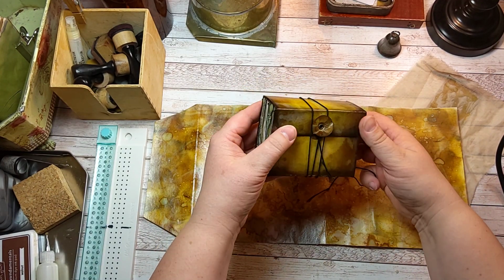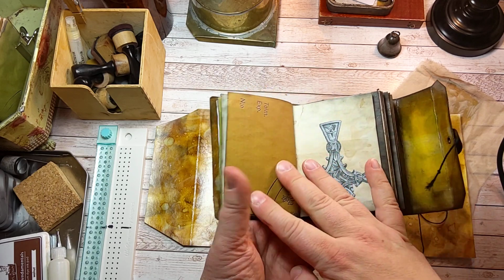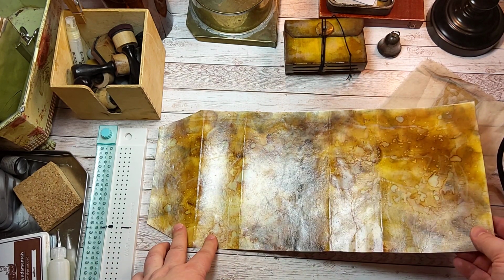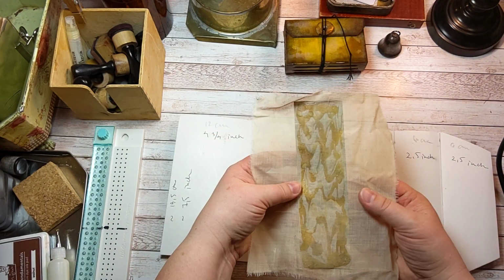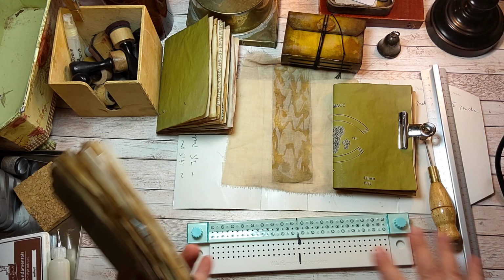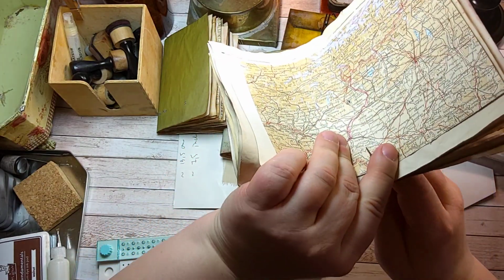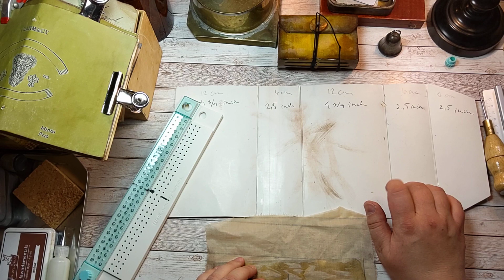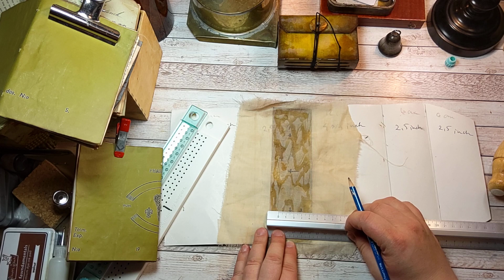Ancient Journal Covers - TUTORIAL - Part 4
Part 4. A step-by-step tutorial series for creating Leonardo da Vinci style ancient looking journal covers. This is part 4 where we continue making the medium sized journal covers with hidden spine.

For the medium sized covers you will need two of the cover sheets. (Check out the previous videos. The link to the first one is below.) If you would prefer the easier way, and to get the covers printed from your own colour printer, you can purchase the Ancient cover digital paper kit from my Etsy shop:

THE CORRECT MEASUREMENTS for the medium sized journal covers :

- Width: 19,5 cm / 7,5 inches
- The length is devided like this:
* 12 cm + 6 cm + 12 cm + 6 cm +6 cm (the last 6 cms being the flap).
and the same with inches:
* 4 3/4 inches + 2,5 inches + 4 3/4 inches + 2,5 inches + 2,5 inches (the last 2.5 inces being the flap).

Later on, in the following tutorial parts, we are going to create also a large journal, and for that we need four of the cover sheets created in the first, second and the third parts.

Lastly in this series there will be the bonus, the stenciled covers.

For additional inspiration check out my earlier Da Vinci journals at my Instagram junk journal highlights: